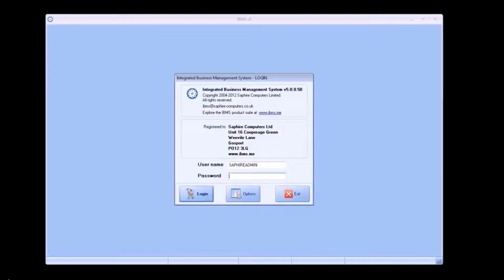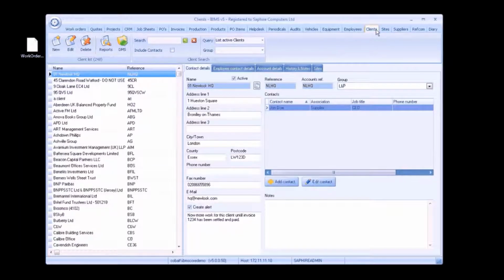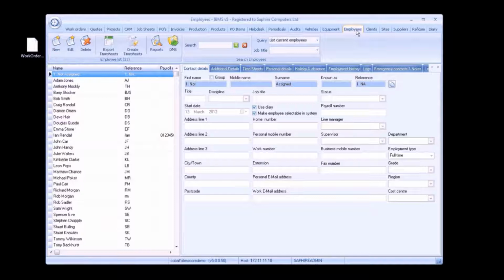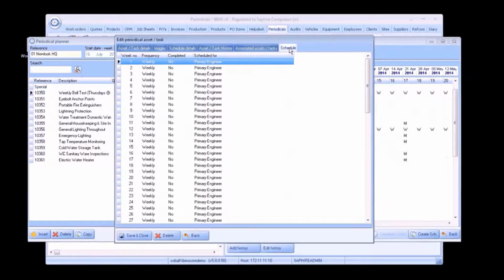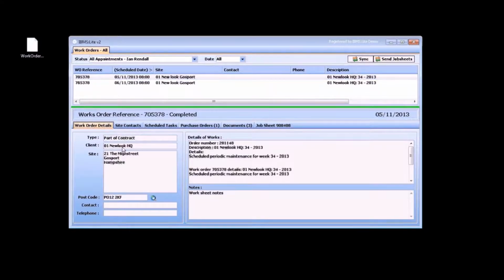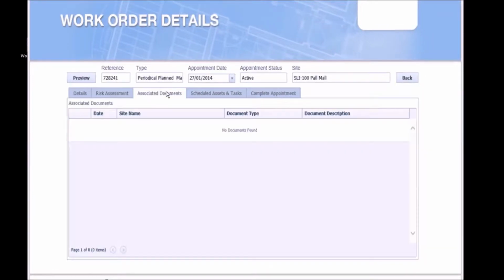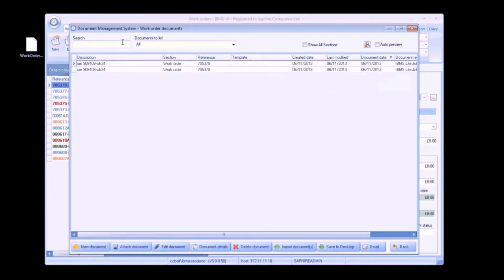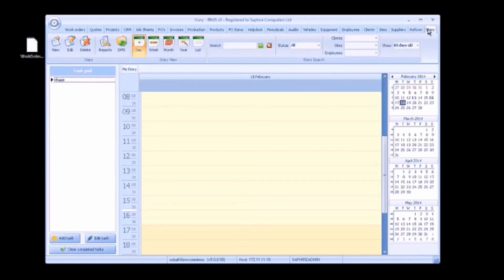IBMS - One piece of software to manage every aspect of your business. (33 mins)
If you are looking to Streamline your procedures and Enhance your business efficiency the IBMS Suite is the product for you.

Whether you are looking to manage your internal workforce, maintenance and jobs or you are a Facilities Management company, IBMS has the power to Increase workforce productivity of your office staff and your mobile/remote engineers. It provides you with business Intelligence and tools to make making informed decisions and exploit your strengths and address your weaknesses.

The IBMS product range combines comprehensive functionality with total flexibility. It uses the industry standard database, Microsoft SQL Server and can be used on existing hardware. It operates transparently across networks, and allows existing data to be imported or exported. Our open architecture database structure allows end-users to develop their own reports using the industry leading Crystal Reports or applications and tools of their choice.

IBMS offers a variety of configurations and modules to UK businesses. As these needs change, IBMS can be expanded and reconfigured with minimum effort to include new options and functions. IBMS is a truly integrated, flexible system that grows with your business